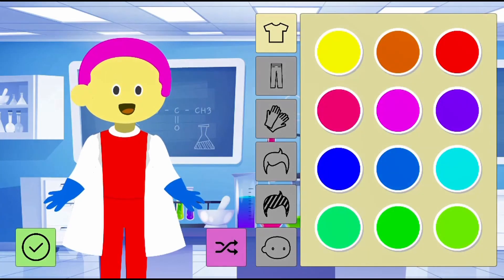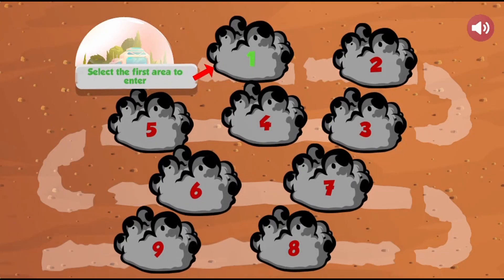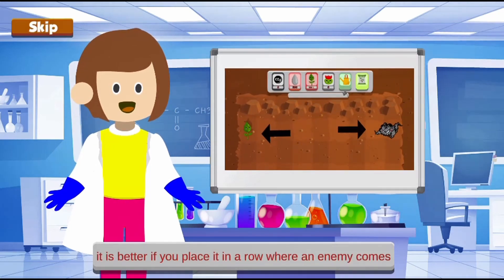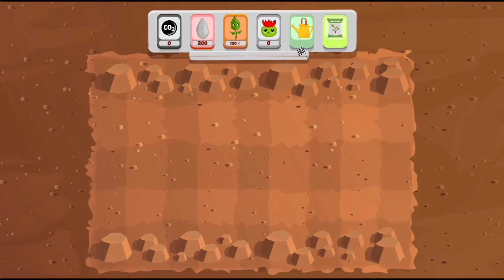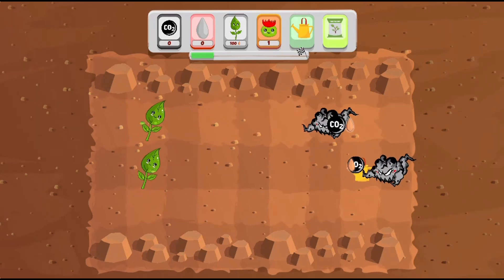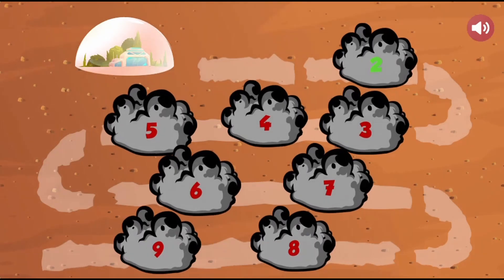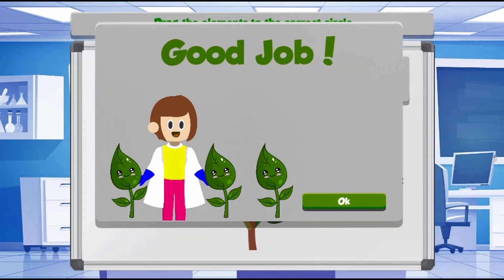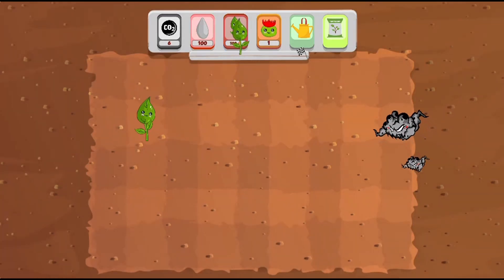Plants Vs. CO2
On a distant planet devastated by pollution, a scientist plans to regenerate the atmosphere to make it habitable again. What's the plan? Using plants to clean the most affected areas of carbon dioxide through photosynthesis.

Use this game with your class or find other games within the same standard, (MS-LS1.C-1 -- Photosynthesis), at Legends of Learning.